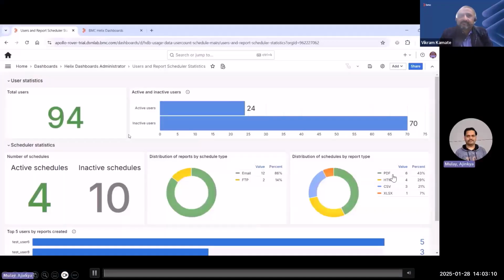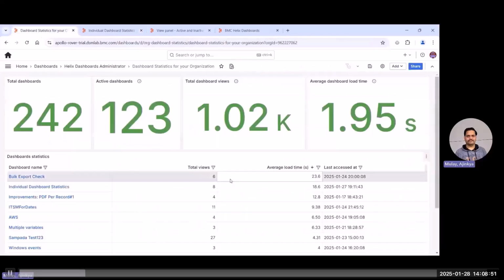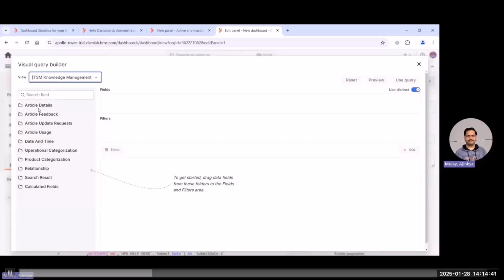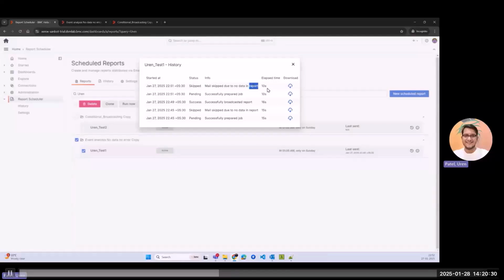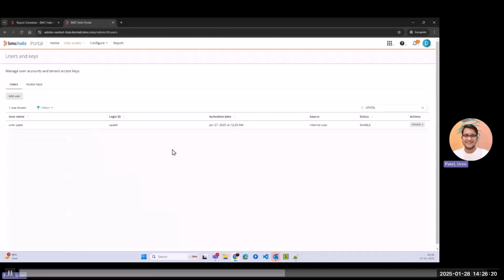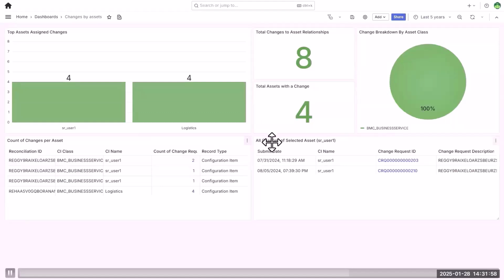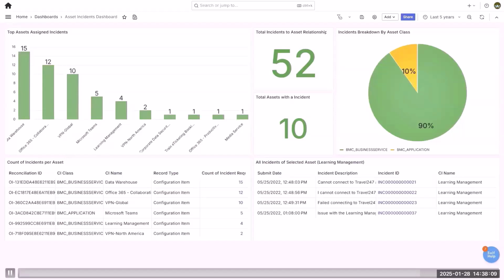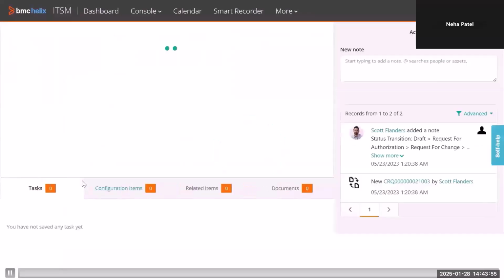Webinar: Helix Dashboards Key Features 25.1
The webinar  recording aims to showcase the latest features and enhancements in BMC Helix Dashboards version 25.1, empowering customers to unlock greater value and insights from their data for improved decision-making and operational efficiency. Join our product team to:

Understand how to measure the adoption of Helix Dashboards at your company. Know about scheduling and exporting improvements.
Understand how to use Visual Query Builder for Knowledge Management in Helix ITSM.  Learn about the new out-of-the-box dashboards delivered in this release.

The webinar aims to showcase the latest features and enhancements in BMC Helix Dashboards version 25.1, empowering customers to unlock greater value and insights from their data for improved decision-making and operational efficiency.